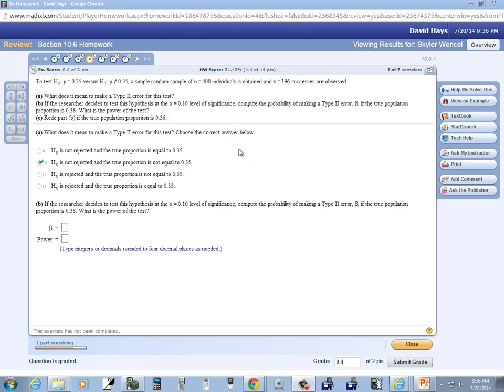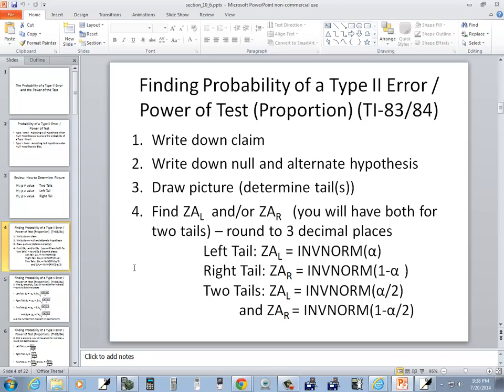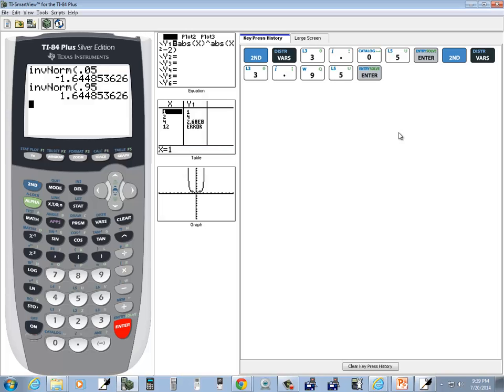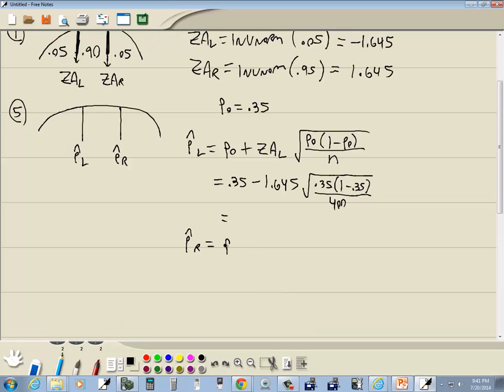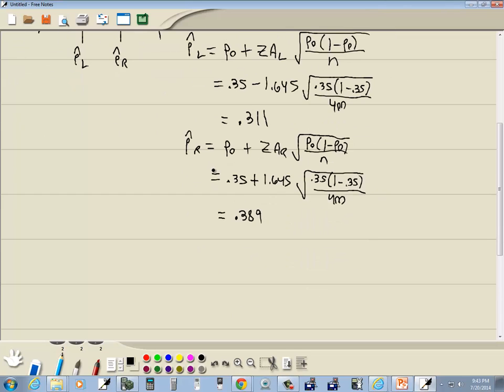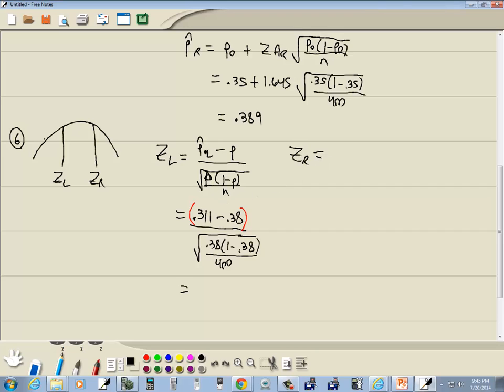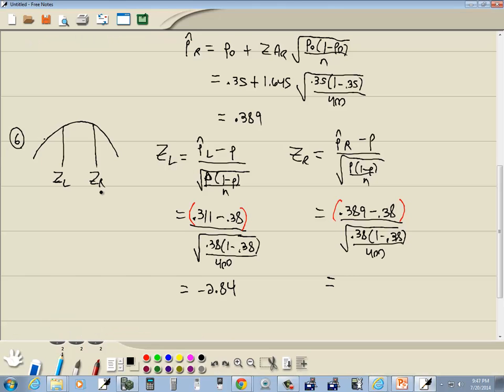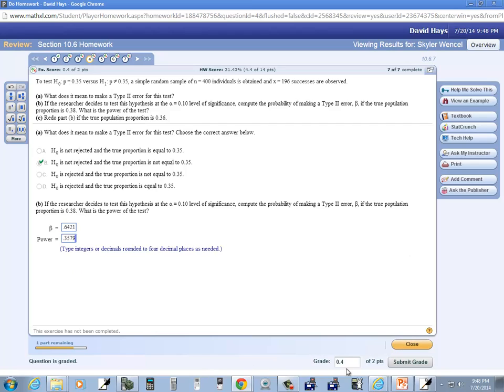stats 7_20 - 1